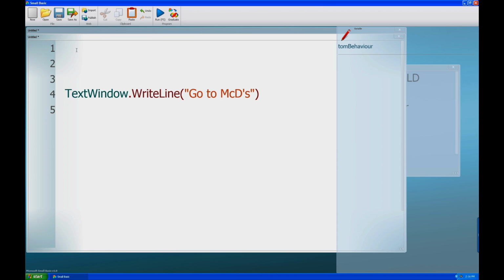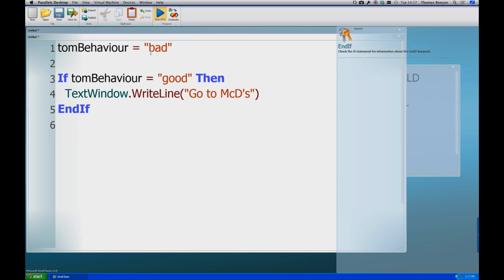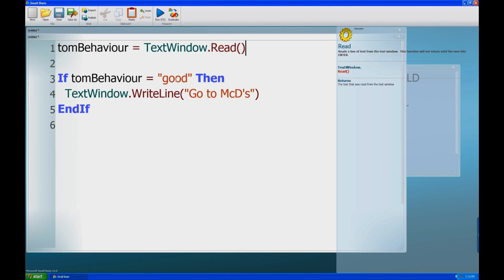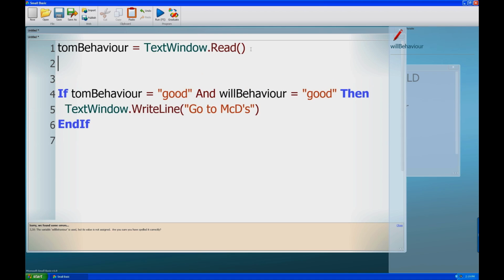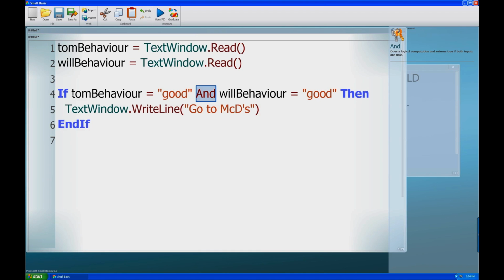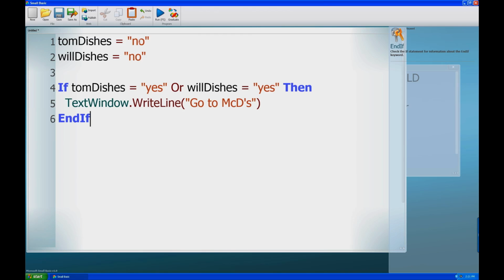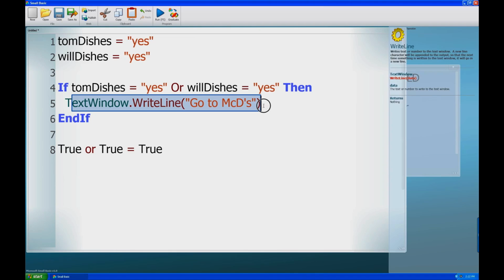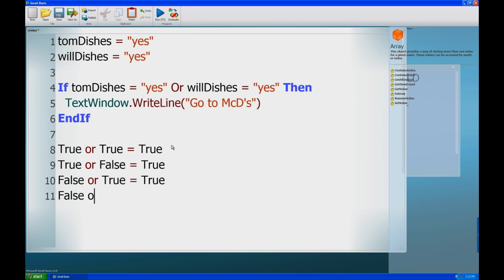Small Basic 1.05 Boolean AND OR